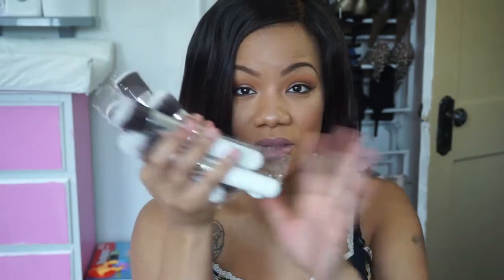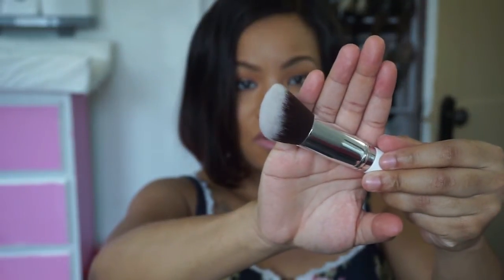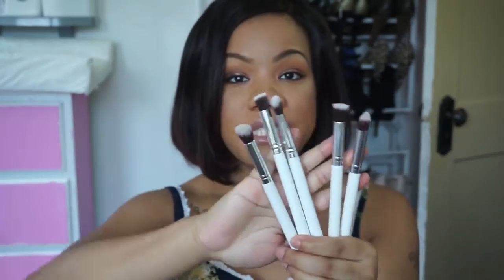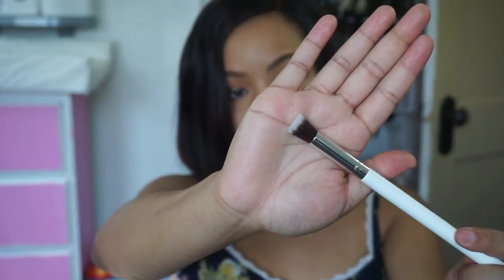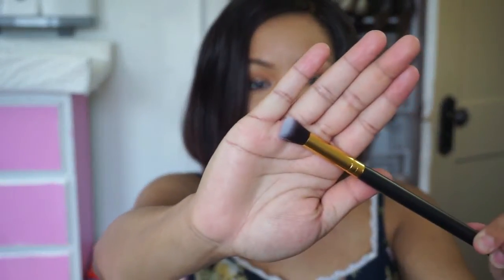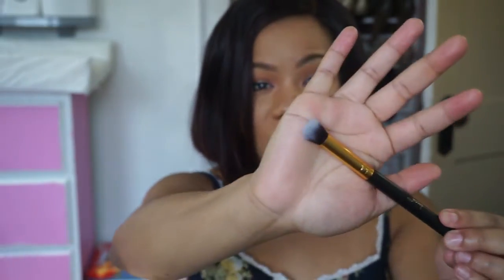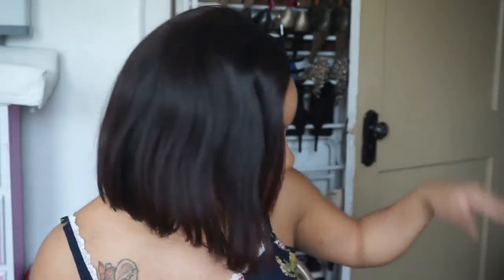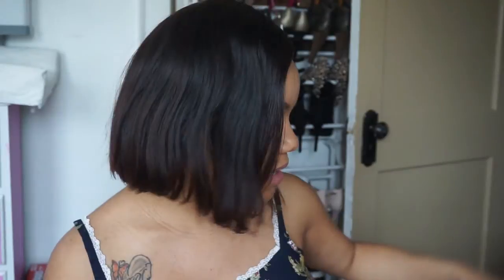Affordable Makeup Brush Haul ft. Jessup and RC Cosmetics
***Sears set is no longer available! Sorry!

***Jessup 15 Piece Set

***Jessup 8 Piece Set